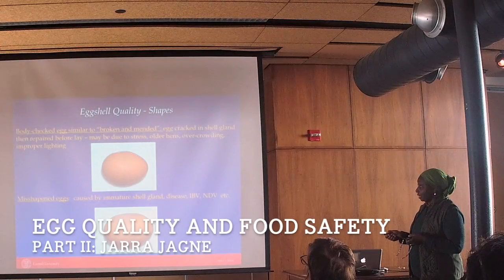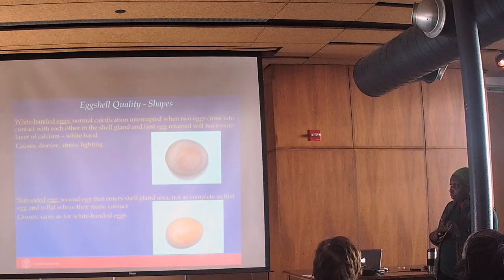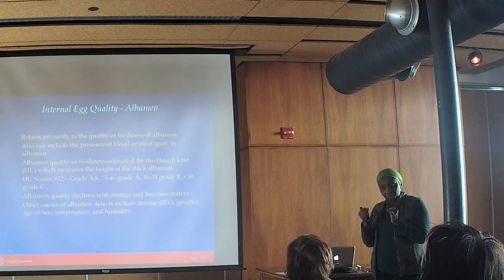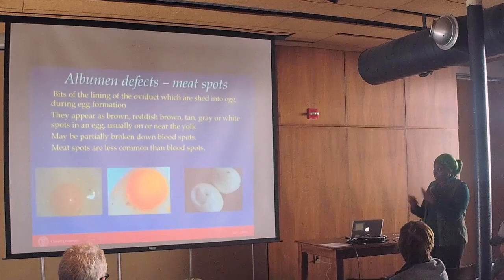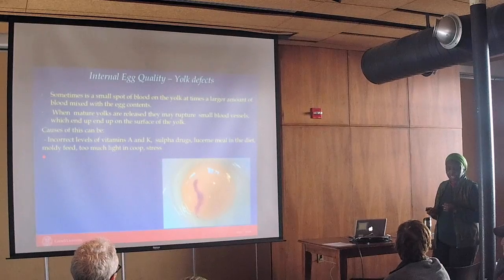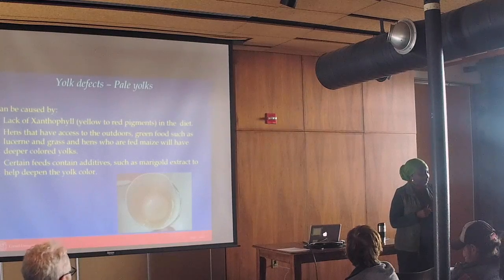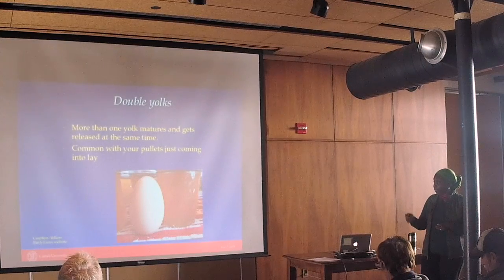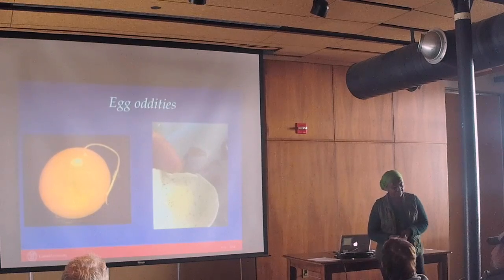Stone Barns Poultry School 2017: Egg Quality and Food Safety part 2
Defects in eggs and contamination of poultry meat and eggs are a major concern for poultry producers. The aim of the workshop is to provide an overview of the most common poultry product quality and contamination issues. Egg defects and their possible causes and control measures will be discussed. The session will also cover food safety of poultry products with special emphasis on Salmonella and Campylobacter and the necessary precautions poultry producers can take to prevent contamination. The information will be valuable for all producer types.